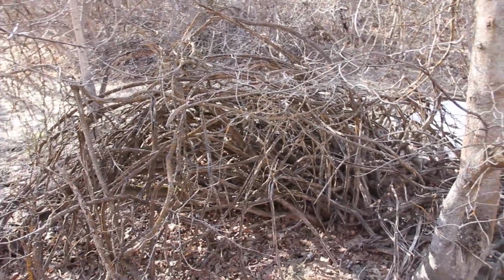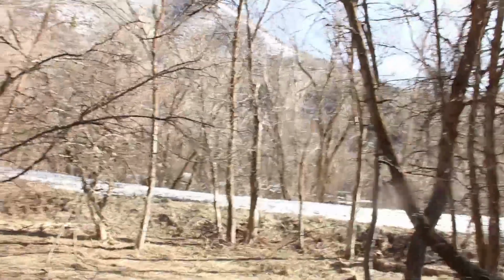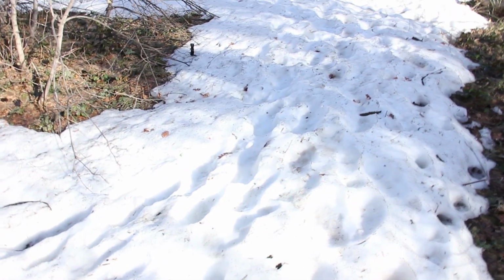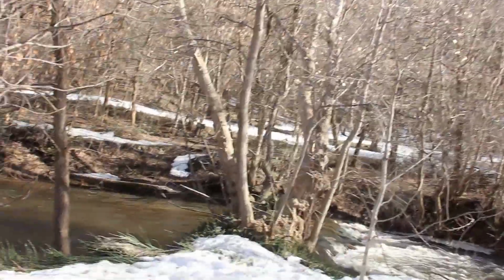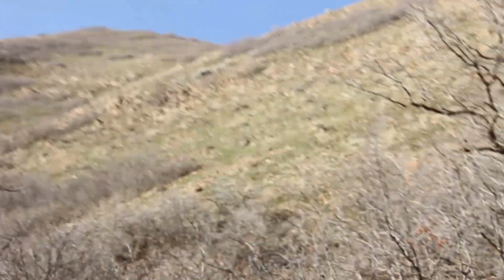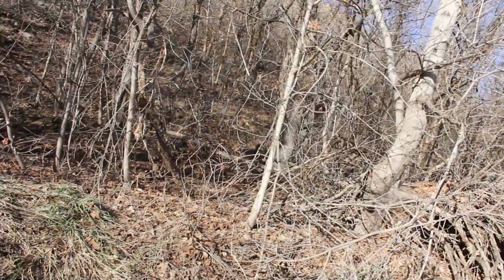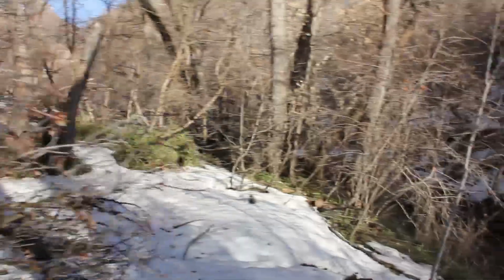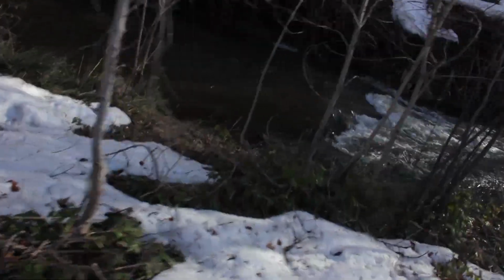Something weird in Hobble Creek Canyon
I went up to Hobble Creek Canyon to do a simple walk and see if I  could find anything cool. Had a weird experience but it was probably just my mind getting the best of me.